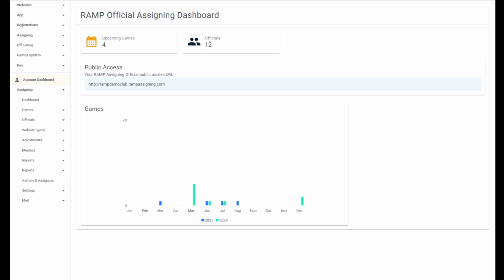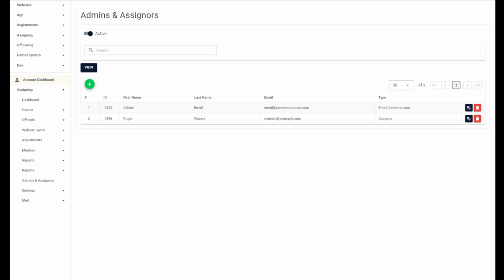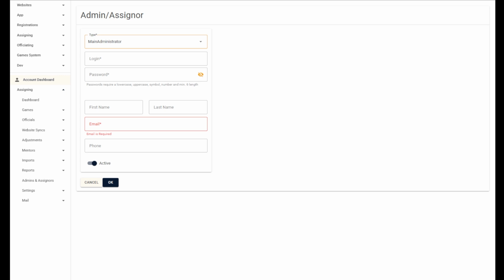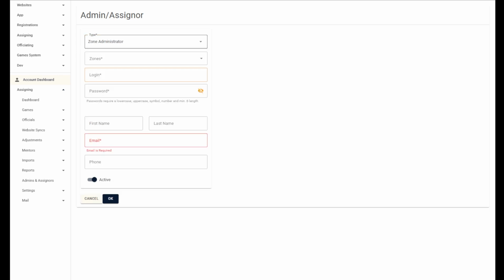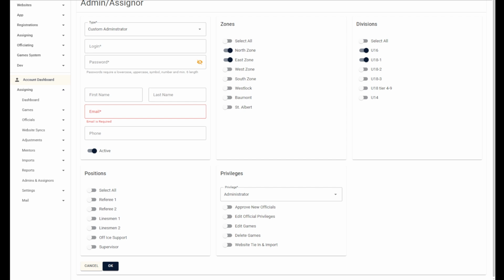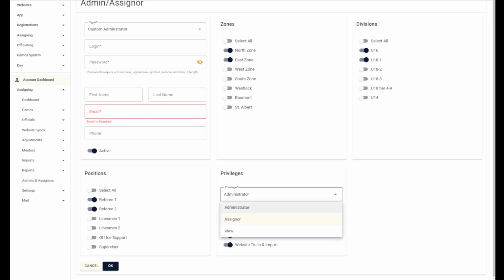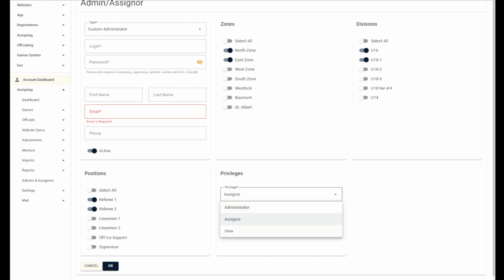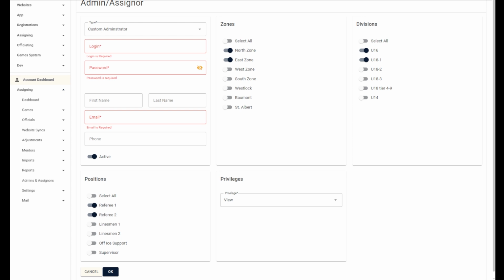How To Create and Manage Assigning Admins - RAMP Official Assigning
This tutorial covers How To Create and Manage Assigning Admins in the RAMP Official Assigning System.

0:09 – Accessing the Admins & Assigners Tab
How to navigate to the Admins and Assigners tab on the left-hand side and view existing admins/assigners.
0:31 – Creating a New Admin or Assigner
Using the Add button to create a new administrator or assigner and entering basic details (login, password, first/last name, email, phone, active/inactive).
0:59 – Administrator Types Overview
Explanation of the four types:
Main Administrator – full access except creating/editing admins
Assigner – assign games across the platform
Zone Administrator – manage games/officials within a specific zone
Custom Administrator – most common, with granular controls
1:26 – Custom Administrator Access (Zones, Divisions, Positions)
Granting access to multiple zones, specific divisions, and specific positions to assign.
1:40 – Privileges & Permissions
Using the Privileges area to control:
Admin-level access to officials and reports
Approving new officials
Editing official privileges
Editing/deleting games
Accessing the website tie-in to pull game data from RAMP league/association websites
2:09 – Assigner vs Admin Access
How Assigner access differs from Admin (limited to assigning games and some basic reporting, with restricted ability to modify officials).
2:24 – View-Only Access
Enabling View access so users can see selected areas but not assign games or change details.
2:41 – Saving the New Administrator/Assigner
Finalizing the setup by clicking OK once all details and permissions are configured.
2:46 – Getting Help & Changing Access
How to get support for editing/updating assigners:
Or
Contact the head administrator if your own access level needs to be changed.